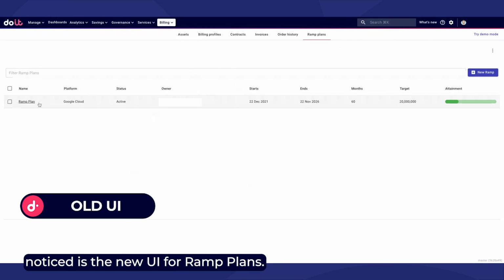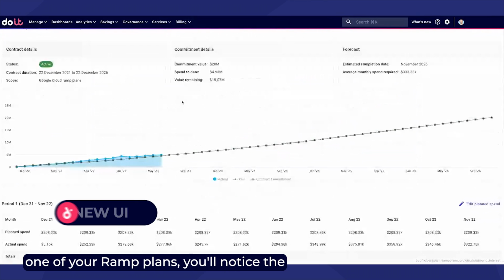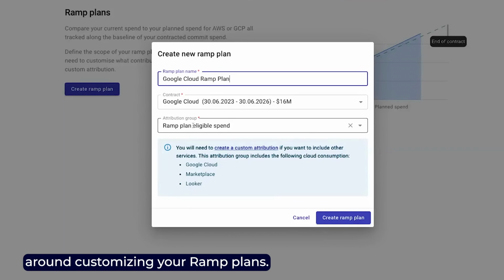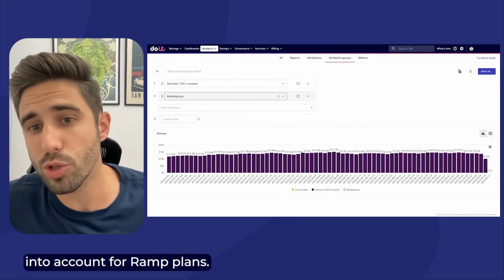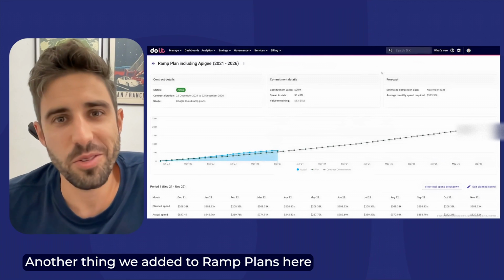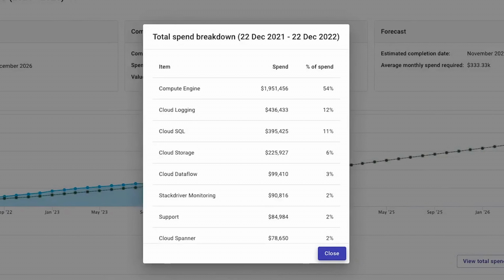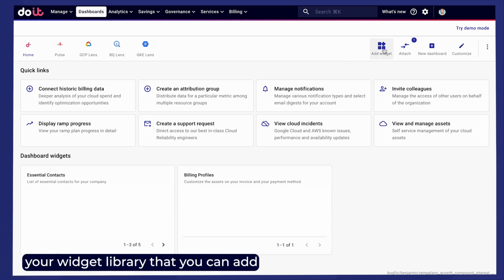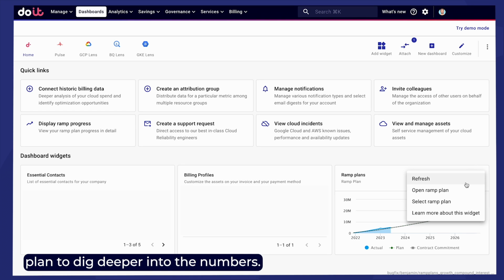Ramp Plans 2.0: DoiT Product Update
Just like how you’d monitor usage vs. Savings Plans or CUDs, it’s important to monitor your spend when you have an EDP or commit with your cloud provider.

Ramp Plans help you proactively manage your consumption against what you committed to spending.

In this video we summarize major updates to Ramp Plans, making it even easier to track where you stand against your commitment(s), including:

1.Attribution-based Ramp Plans for greater accuracy and flexibility
2.Marketplace purchases are counted towards commits according to each    cloud provider's rules
3.Daily spend updates to your Ramp Plans
4.Support for multiple billing profiles
5.Improved UI that summarizes ramp plan progress and simplifies UX